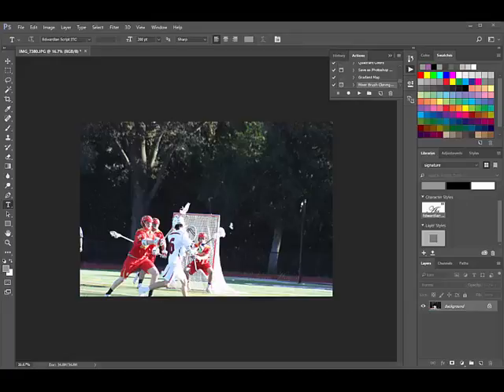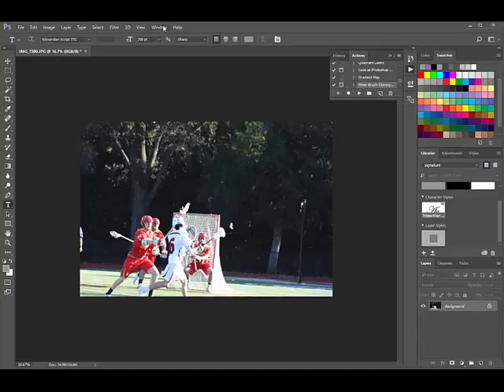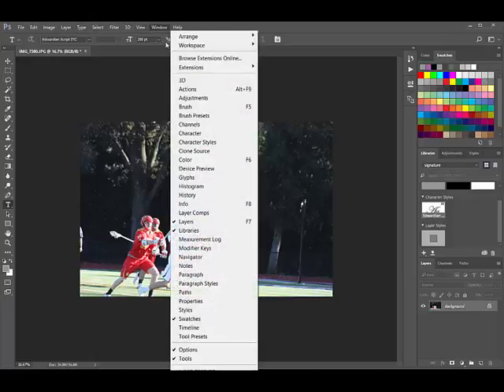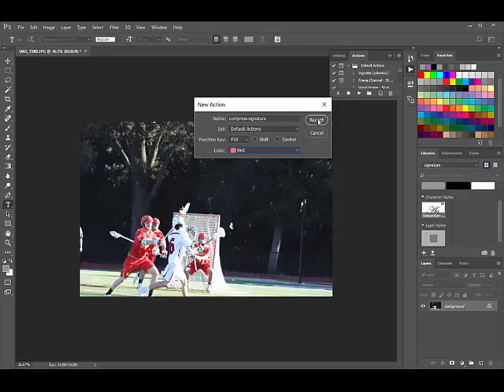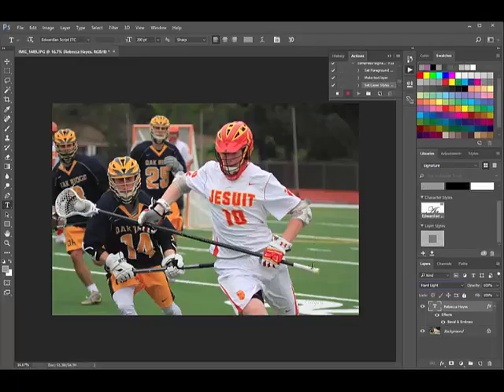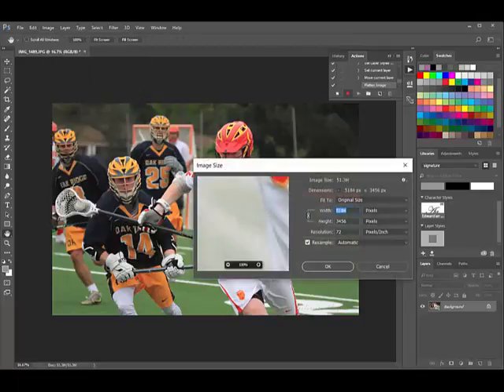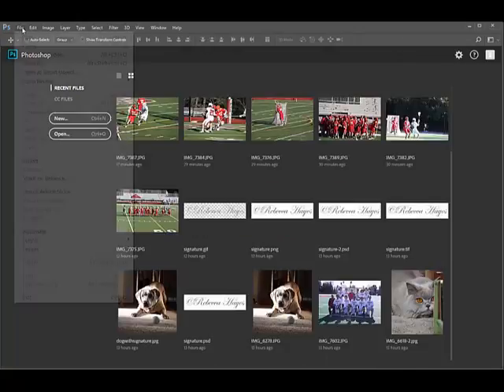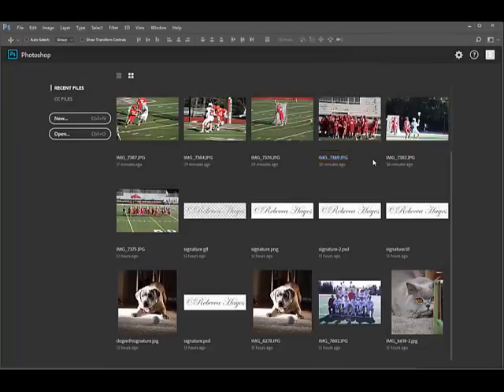Adobe Photoshop CC - Actions Add Signature and Compress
Adobe Photoshop CC - How to make an Action Add Signature and Compress